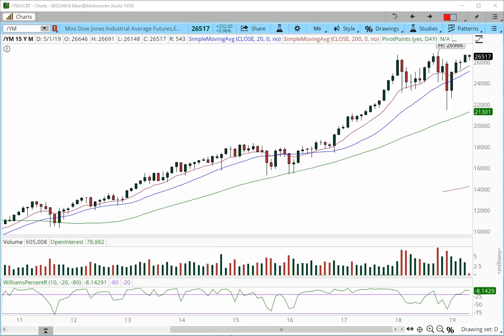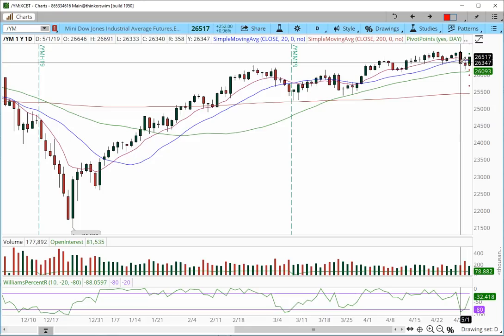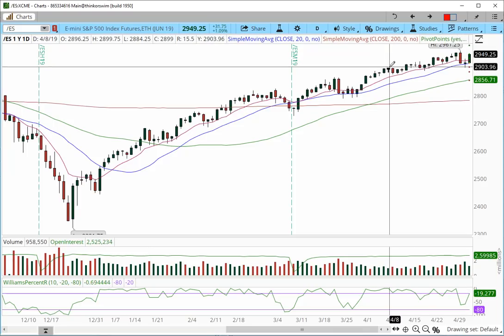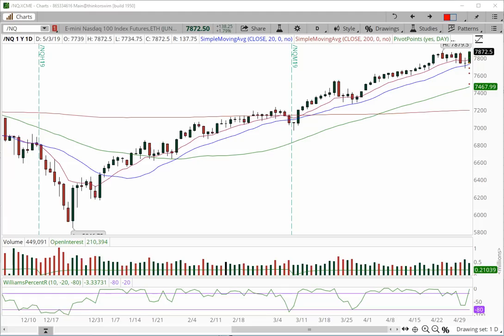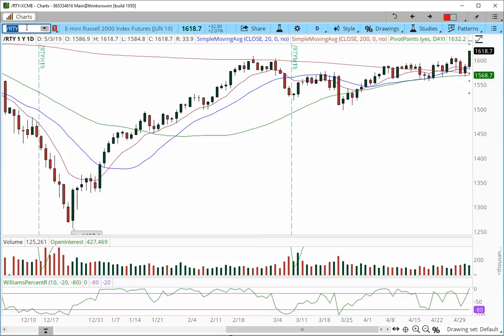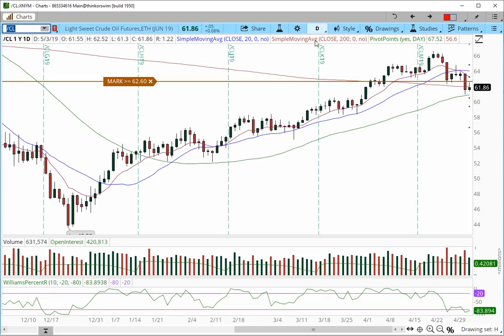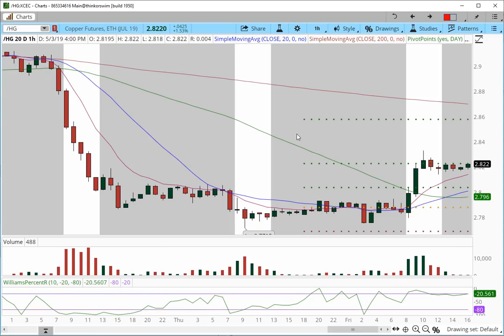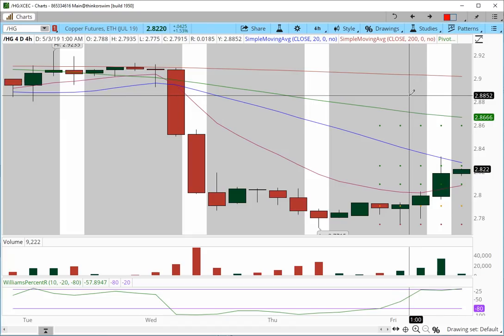Futures Market Outlook for the week of May 5, 2019 $NQ_F $ES_F $YM_F $RTY_F $CL_F $GC_F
On May 6th the CME Group will issued Micro E-Mini Futures Indices. This is great news for small account holders. Join us on Thursday to find out why Trading FUTURES vs. Stocks or Forex puts more money in your pocket.

The CME will launch a suite of Micro E-mini futures contracts for the S&P 500, NASDAQ 100, Dow, and Russell 2000. Each of these products are 1/10th the size of the traditional E-mini bringing the futures markets to retail traders of all sizes, types, and risk tolerances.

Discover the margin requirements, size and find out how these products can be the best choice for you when it comes to day and swing trading, core (position) trading and even scaling in or trailing out.

FREE WEBINAR

May 9 from 7:00 PM EST

Tap Here to REGISTER

Day Trading Futures
Swing Trading Futures and Stocks

Like me CFTC Rule 4.1

Futures, options, stocks, etf's trading has large potential rewards, but also large potential risk. You must be aware of the risks and be willing to accept them in order to invest in the futures and options markets. Don’t trade with money you can’t afford to lose. This website is neither a solicitation nor an offer to Buy/Sell futures, stocks, etf's or options. This website is intended for education purposes only. We are not registered investment advisers and in no way associated with any FINRA broker dealer. The past performance of any trading system or methodology is not necessarily indicative of future results.  Hypothetical Performance Disclosure: Hypothetical performance results have many inherent limitations, some of which are described below. No representation is being made that any account will or is likely to achieve profits or losses similar to those shown; in fact, there are frequently sharp differences between hypothetical performance results and the actual results subsequently achieved by any particular trading program. One of the limitations of hypothetical performance results is that they are generally prepared with the benefit of hindsight. In addition, hypothetical trading does not involve financial risk, and no hypothetical trading record can completely account for the impact of financial risk of actual trading. for example, the ability to withstand losses or to adhere to a particular trading program in spite of trading losses are material points which can also adversely affect actual trading results. There are numerous other factors related to the markets in general or to the implementation of any specific trading program which cannot be fully accounted for in the preparation of hypothetical performance results and all which can adversely affect trading results.